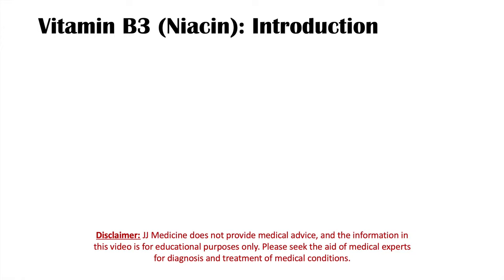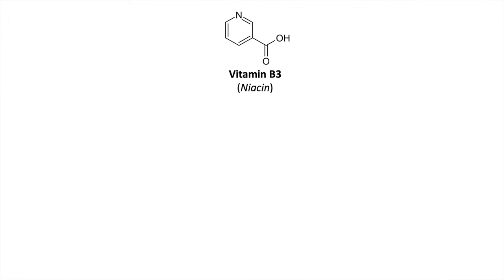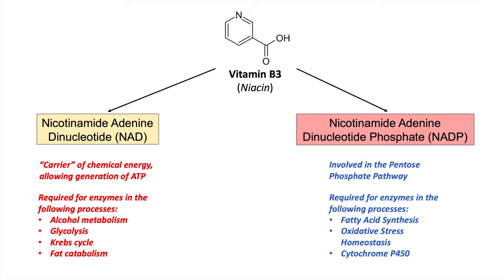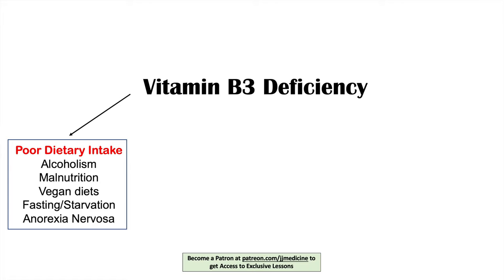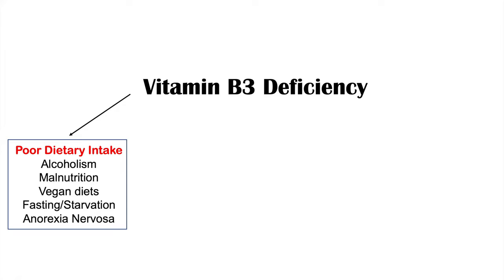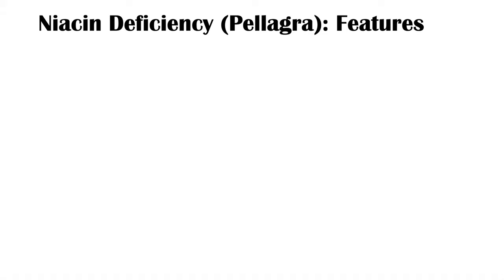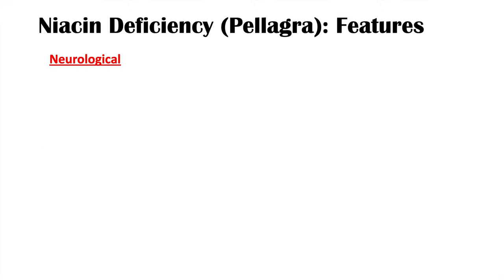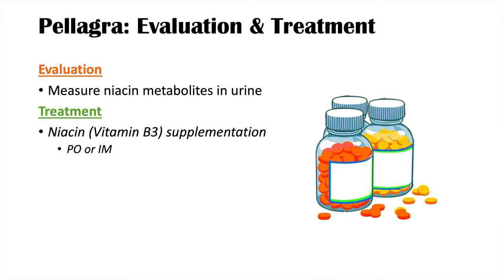Vitamin B3 Niacin Deficiency (Pellagra) | Sources, Causes, Symptoms, Diagnosis, Treatment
**PLEASE NOTE THE FOLLOWING ERRORS:**
1) When I said, "niacin is also known as nicotinic acid or nicotinamide", this is incorrect - niacin IS also known as nicotinic acid, but nicotinamide is another form of vitamin B3. Vitamin B3 comes in THREE forms: Niacin (also known as nicotinic acid), nicotinamide (also known as niacinamide), and nicotinamide riboside.
2) When I said NADP is generated in the pentose phosphate pathway, I meant to say "NADPH" is generated in the pentose phosphate pathway.
3) Pellagra is a condition CAUSED BY NIACIN DEFICIENCY, not necessarily another term for Niacin deficiency

Welcome to another lesson in the Vitamin B series!

Vitamin B3 (Niacin) is a water soluble vitamin required for nutrient metabolism and synthesis of fatty acids and cholesterol. Niacin is acquired from dietary sources and via endogenous synthesis in the liver. In this lesson, we discuss the dietary sources of niacin, recommended daily intake, absorption/excretion, causes, signs and symptoms of Pellagra (condition caused by deficiency of niacin), diagnosis and treatment.

JJ

For books and more information on these topics